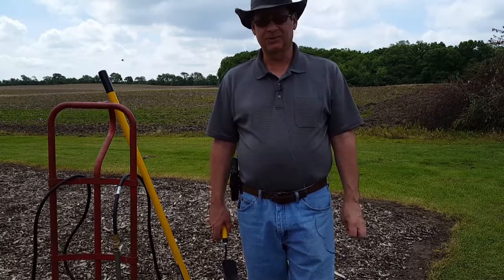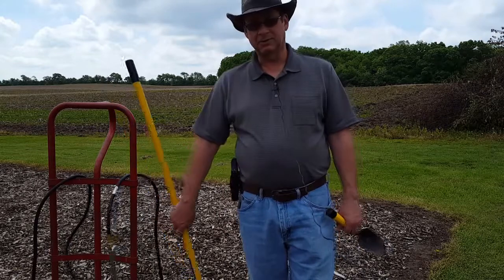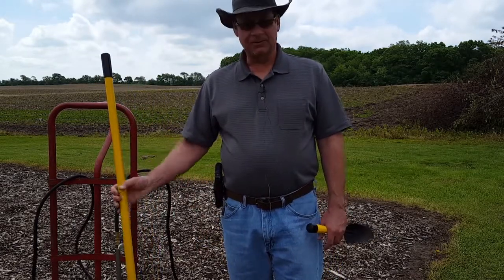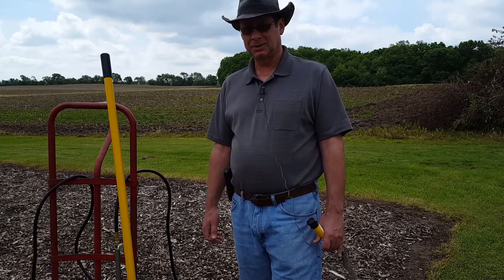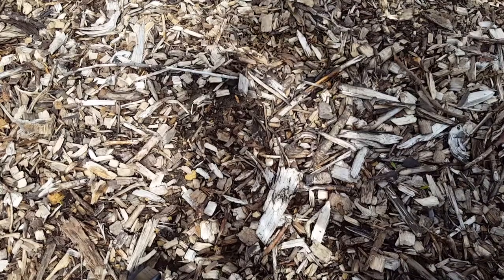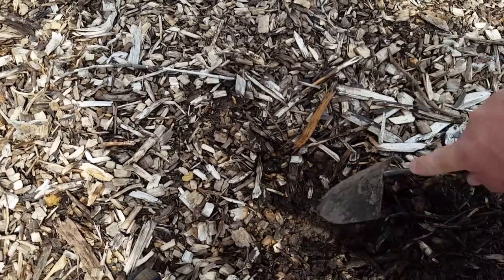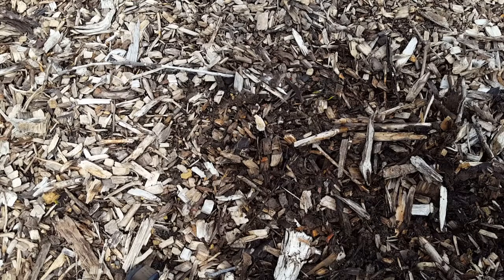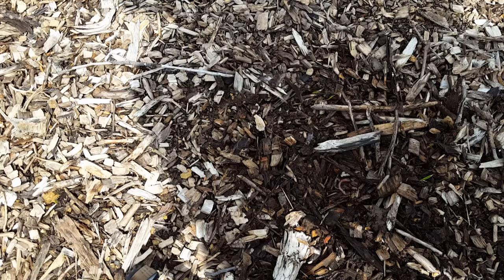Establishing a Back to Eden Garden Year One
This video shows some tips and tricks of how I'm trying to establish my Back To Eden Garden the first year.